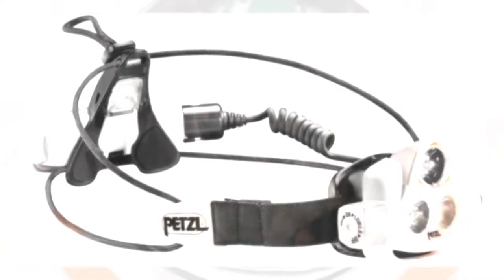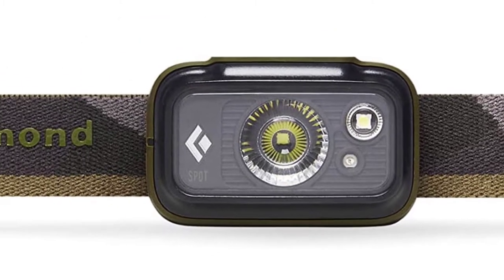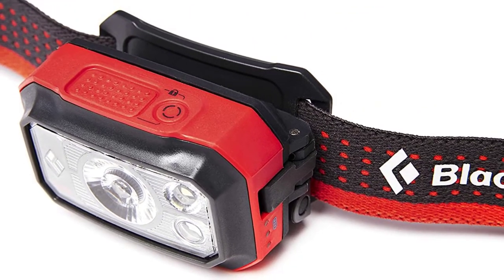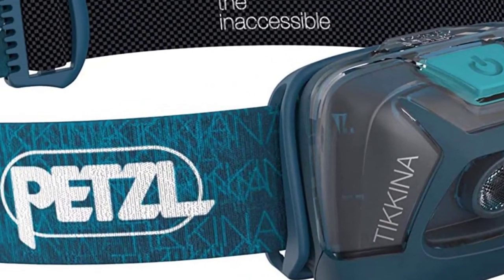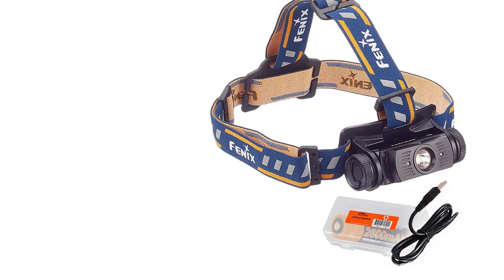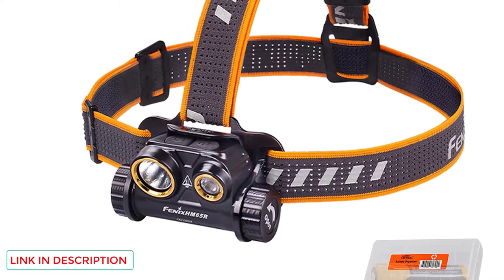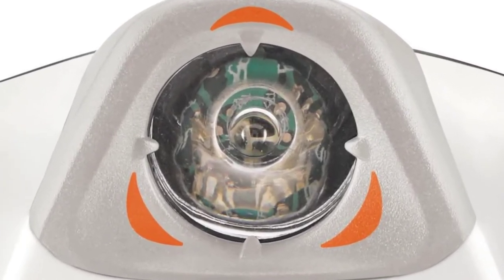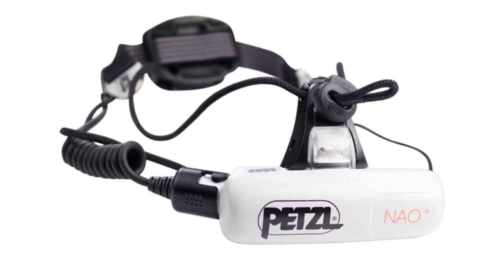Top 5 Best Headlamps (Review)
In this video we are short listed the top Top 5 Best Headlamps (Review) on the market. We made this list based on our personal opinion.

5.  Black Diamond Spot 325
4. Petzl TIKKINA 150 Lumens
3. Fenix HL60R
2. Fenix HM65R
1. Petzl NAO 575